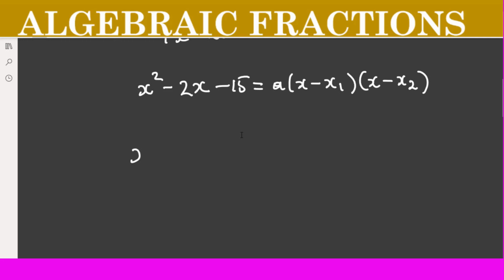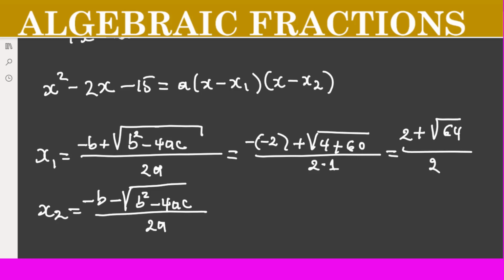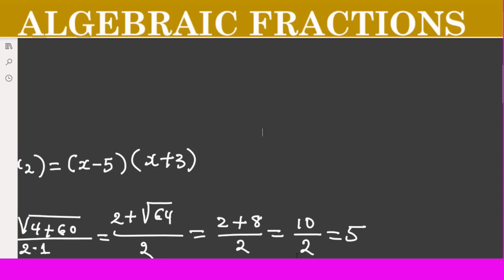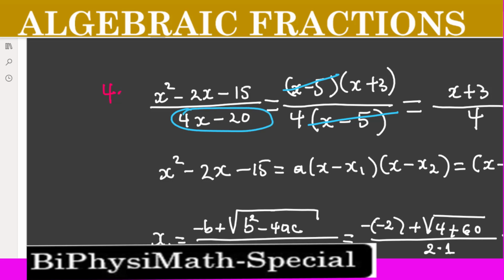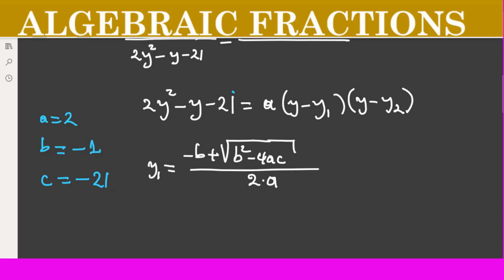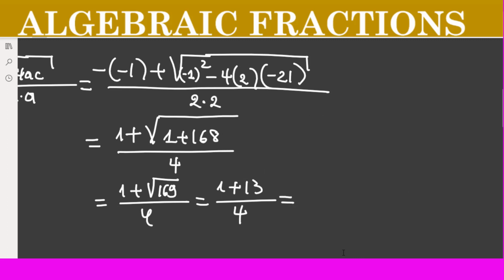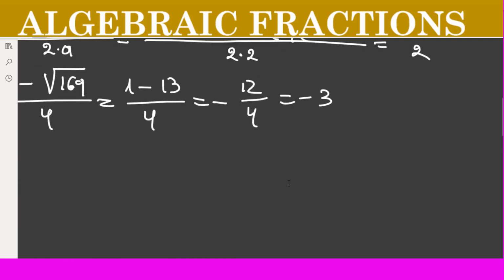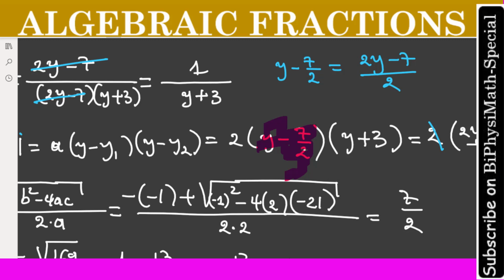Algebraic Fractions Questions 4-5. BiPhysiMath-Special.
How to Simplify Fractions. BiPhysiMath-Special.